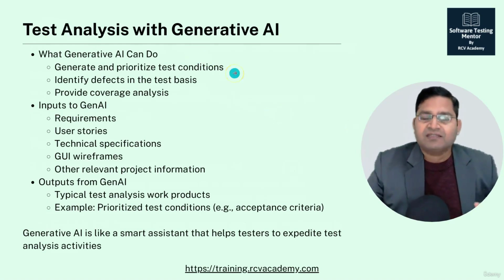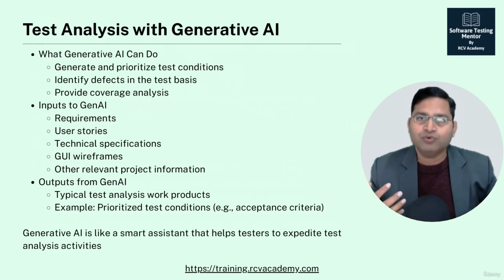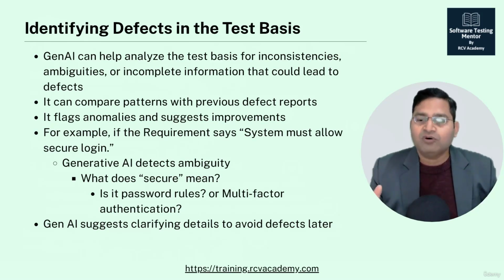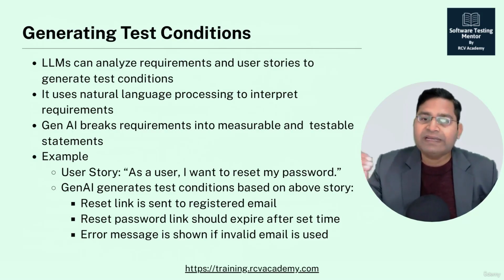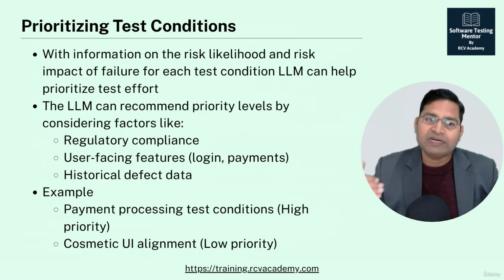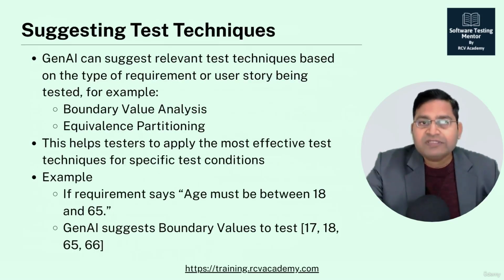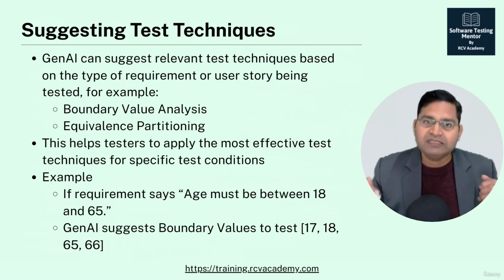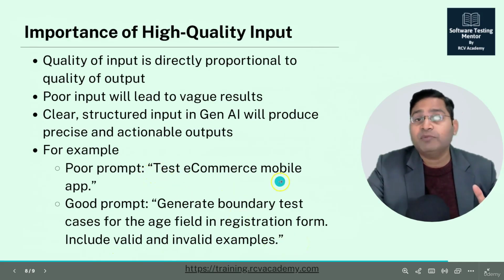014 221 Test Analysis with Generative AI